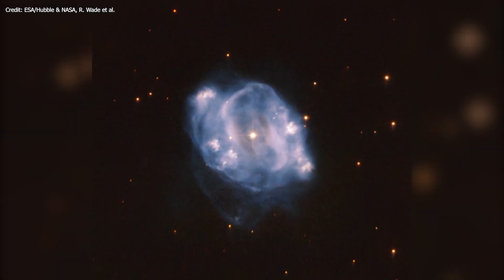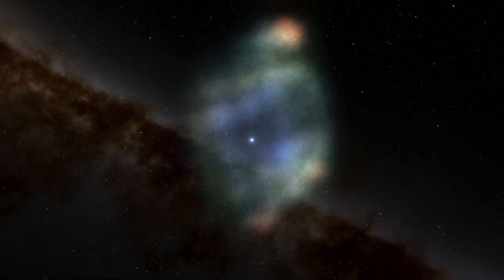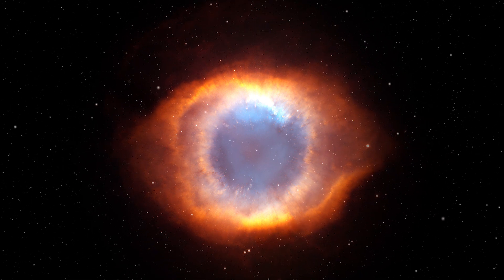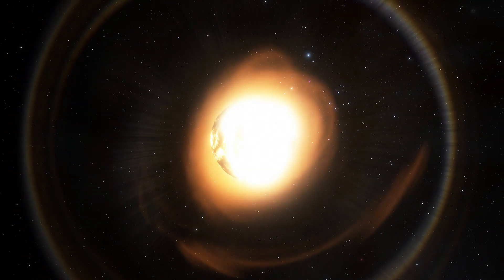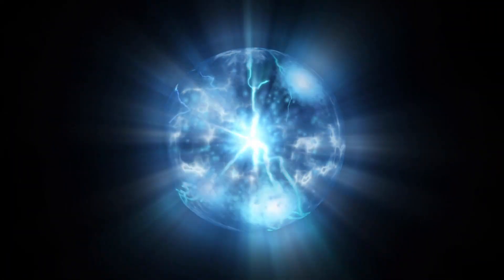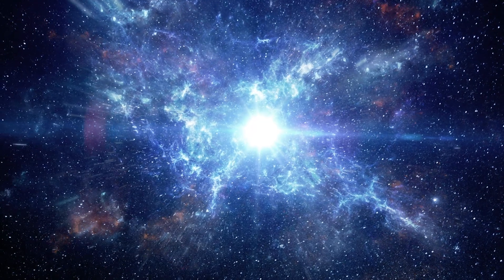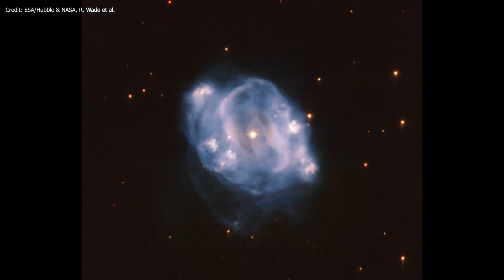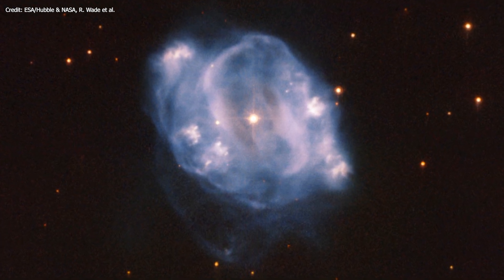Hubble Telescope Captures Star Nearing Its End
The Hubble Space Telescope has caught a beautiful view of NGC 5307, a planetary nebula in its final stages of life. Credit: ESA/Hubble & NASA, R. Wade et al.
INTRO

Credits & Graphics:
ESA/Hubble & NASA, R. Wade et al.
Space Engine